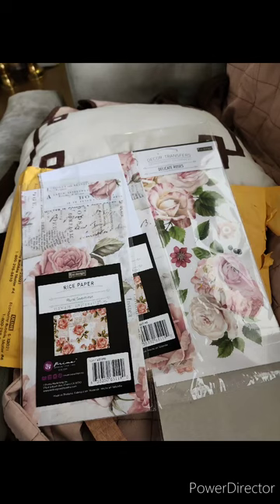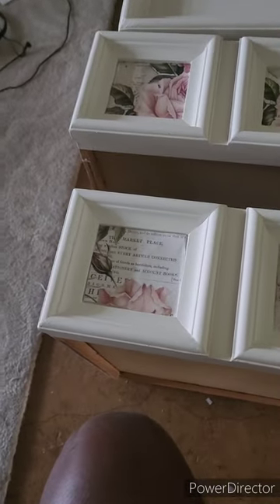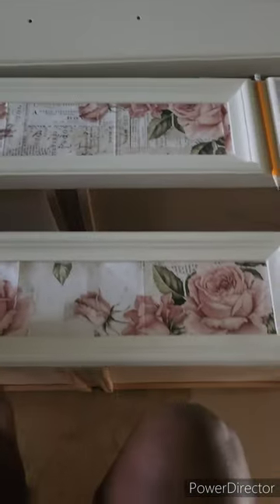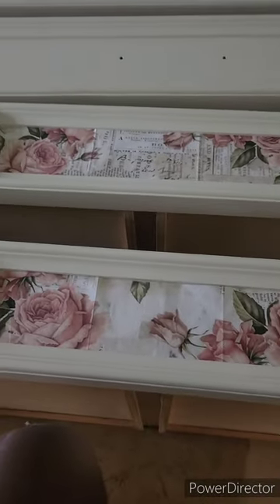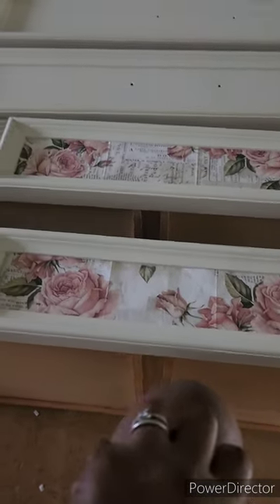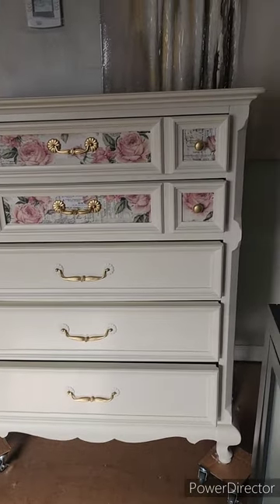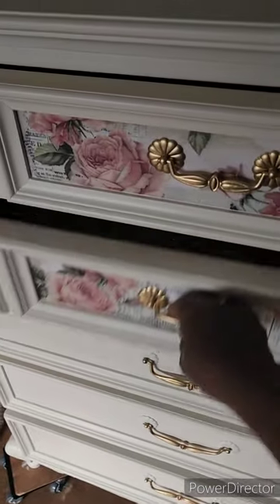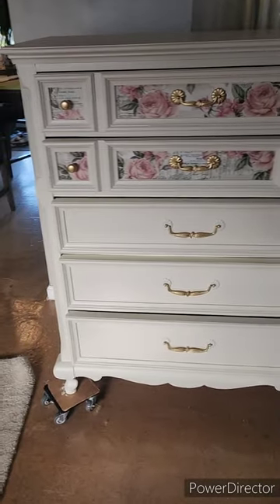Dixie Belle and redesign rice paper on a chest of drawers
Paint chest of drawers using Dixie belle paint and Rice paper by redesign.